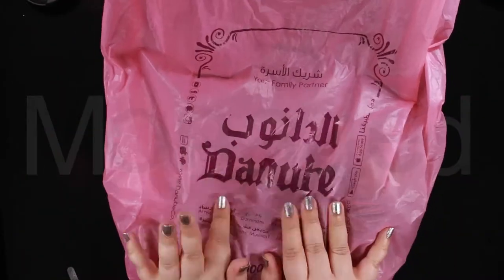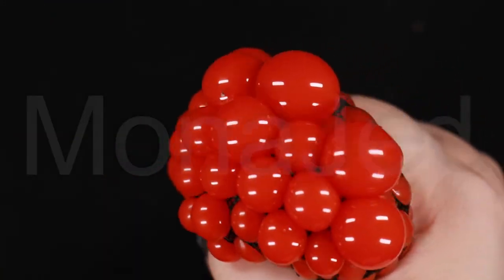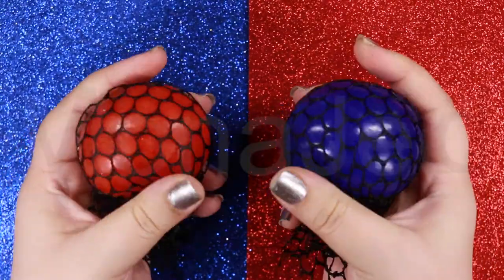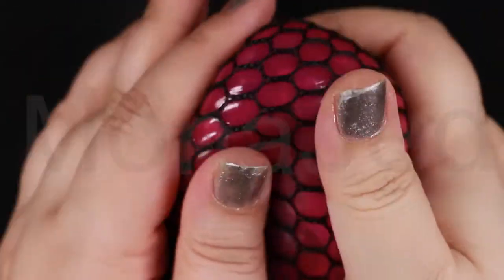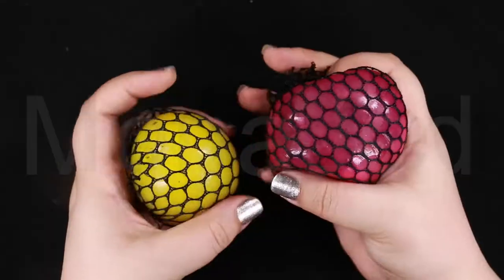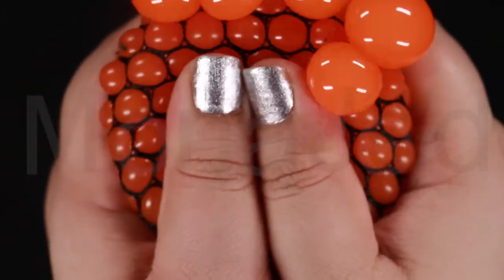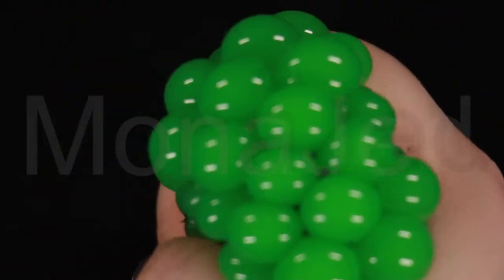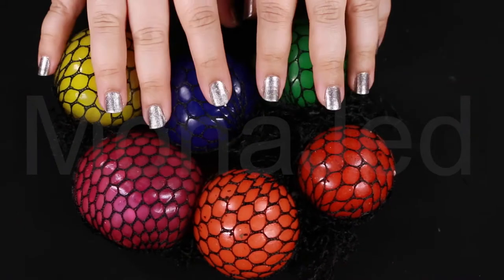Mesh Grape Ball Anti Stress Reliever Sensory Tool Mini Collection and Review!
Mesh Grape Ball Anti Stress Reliever Sensory Tool Mini Collection and Review! Just want to watch something specific?
Introduction (00:00)
Red Mesh Stress Ball (00:46)
Blue Mesh Stress Ball (1:42)
Red and Blue Mesh Stress Balls (2:26)
Purple Mesh Stress Ball (2:55)
Yellow Mesh Stress Ball (3:46)
Purple and Yellow Mesh Stress Balls (4:34)
Orange Mesh Stress Ball (4:51)
Green Mesh Stress Ball (6:12)
Orange and Green Mesh Stress Balls (7:00)
 Ending (7:24)